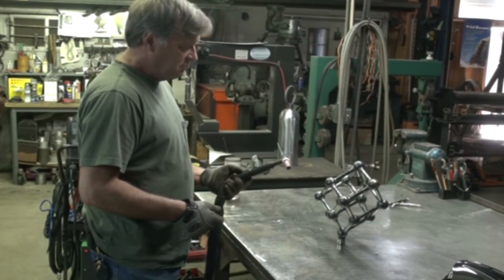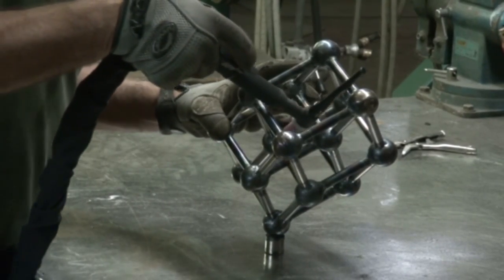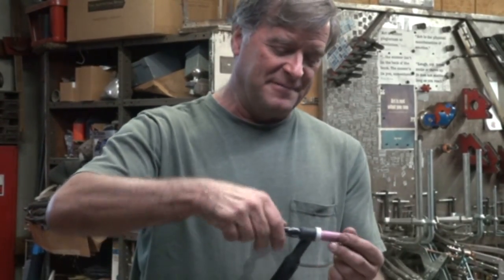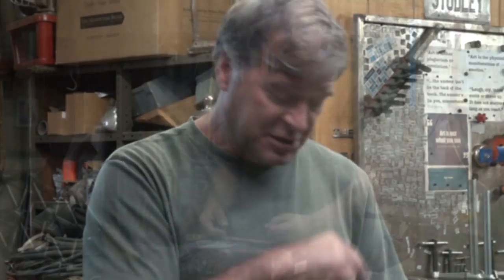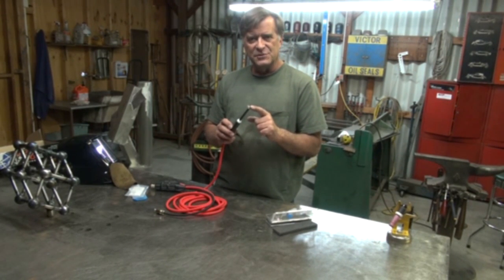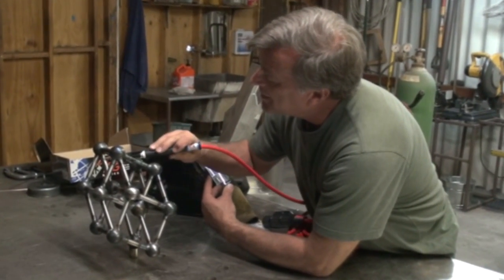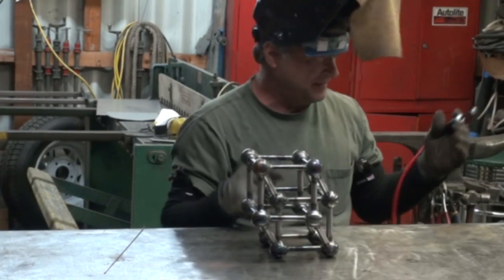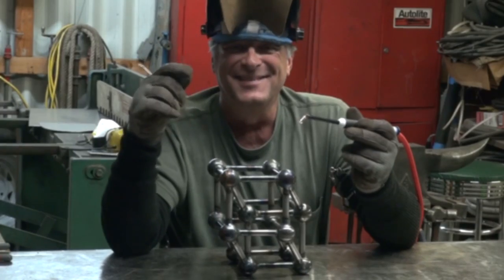How to Weld in Tight Places - Kevin Caron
- Artist Kevin Caron shows different options for welding in tight locations .

Caron is working on a new sculpture, Tiny Tess He's tacked together the many parts of the sculpture, but now he needs to weld all the joints, some of which are inside this small sculpture. His standard TIG torch is just not going to fit.

He shows how you can get into some of the joints, but reaching where you need to get to is awkward at best.

Caron can change the welding torch back cap to a medium or small size version (although that means a smaller tungsten, too), but he still has the cap to try to fit into small places.

Another option is a smaller cup, such as a stubby gas lens.

Or you can use a small torch. Caron bought a tiny torch - perfect for his sculpture Tiny Tess - from CK Torches through TIGDepot.net.  The micro torch is as small as a WaterPik.

This mini welding torch has three different heads: a straight head, a 90 degree head, and a 45 degree head. It comes with clear glass Pyrex cups, which allow you to look through the cup to see what you are doing. It also comes with the smallest alumina (pink) cup Caron has ever seen.

The alumina cups are more shock resistant - the clear Pyrex cups will break more easily.

Next Caron puts on his welding safety gear and fires up his Everlast POWERTIG255EXT at about 105 amps. He's using the foot pedal, which allows him to control the amperage up to 105. The flowmeter is set to 150 CFH.

After running a small bead, Caron says that the small torch will make his job a lot easier, as he'll be able to get inside a joint and work all the way around a joint without having to try to get the full-size head inside the sculpture.

Now he's ready to play!

For more how-to videos and to see Tiny Tess and other sculptures,